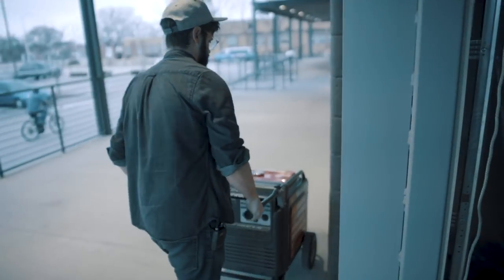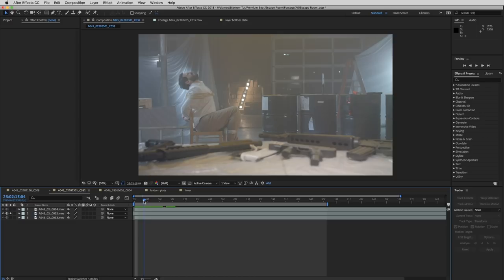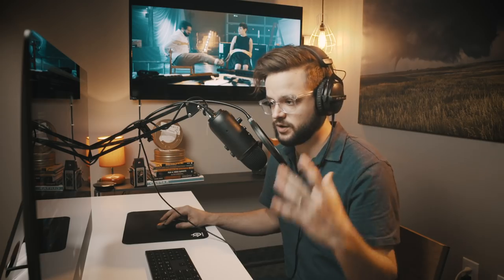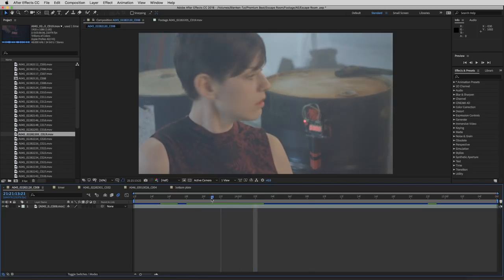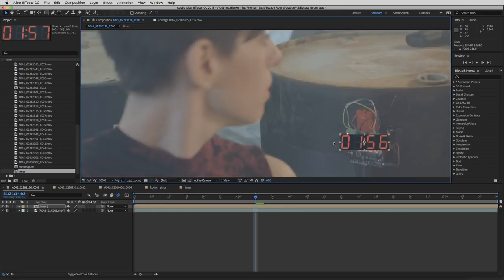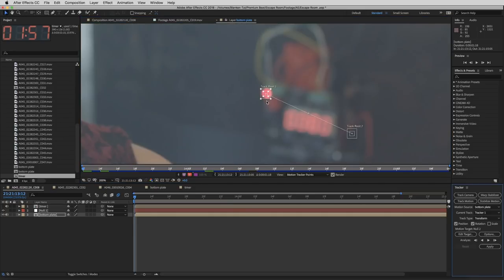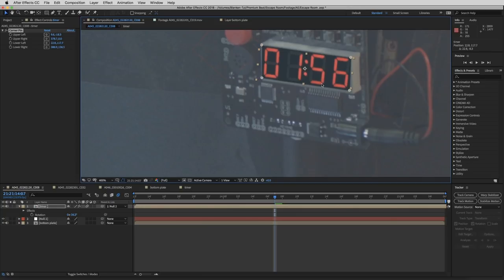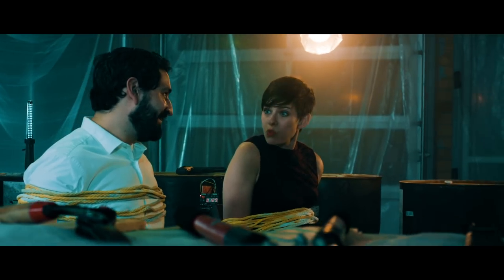ESCAPE ROOM (Short Film) - How To Composite Your Own Stunts | PremiumBeat.com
- See more info about compositing your own stunts and the Escape Room short film on the PremiumBeat blog.